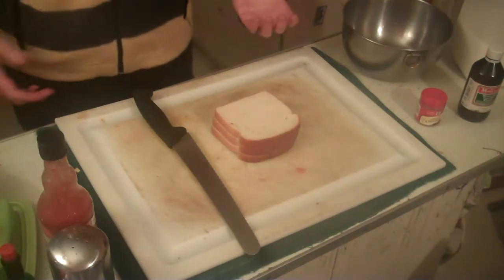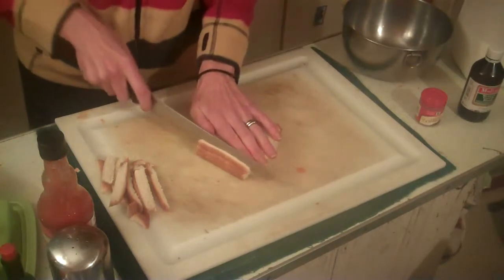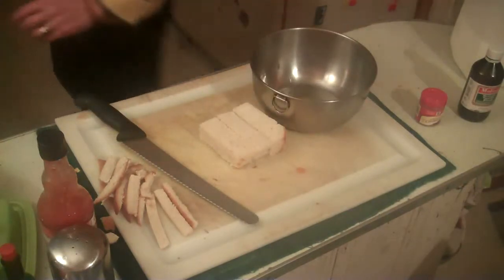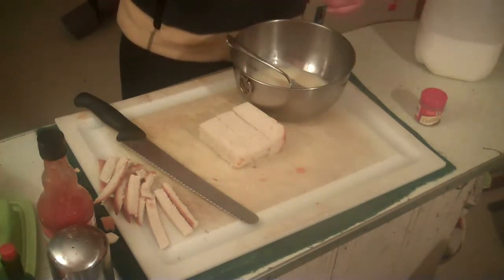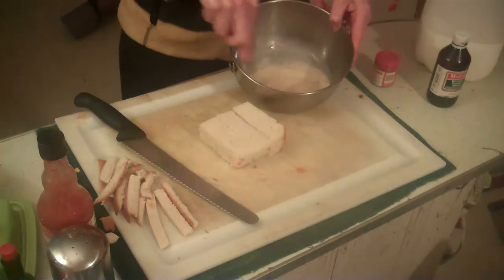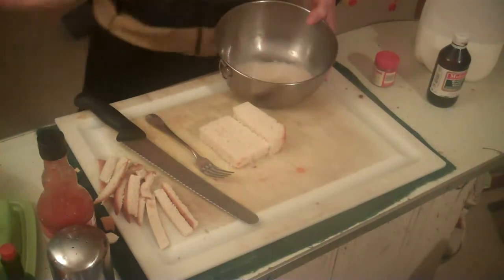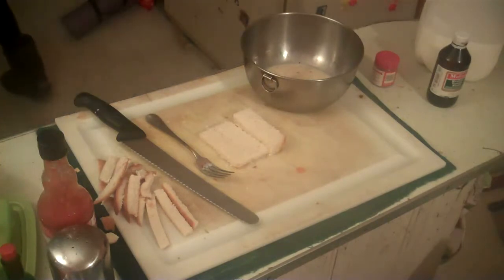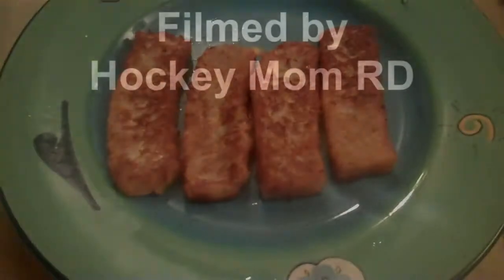Homemade French Toast Sticks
This is one of my first videos and the most popular.

Eat, Skate, Win: 7 Steps for Your Youth Hockey Star to Eat Like a Champion,

To speak with me about your skater's hockey nutrition complete the pre call questionnaire.